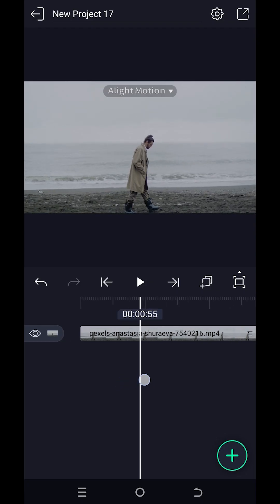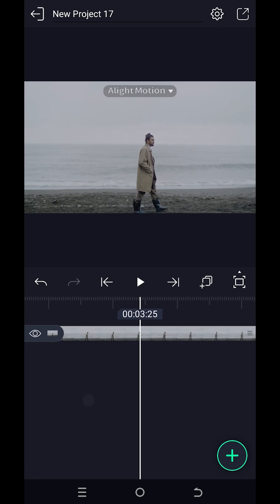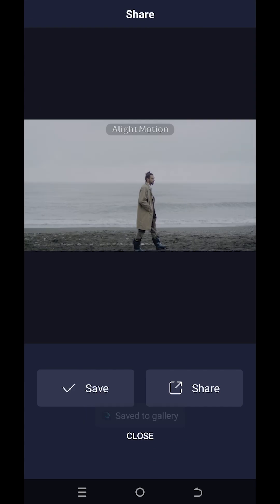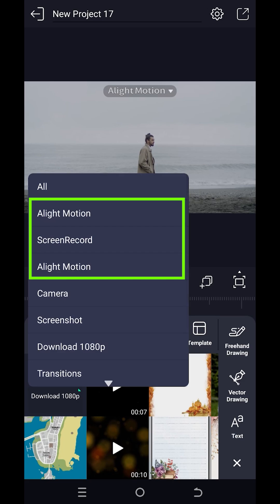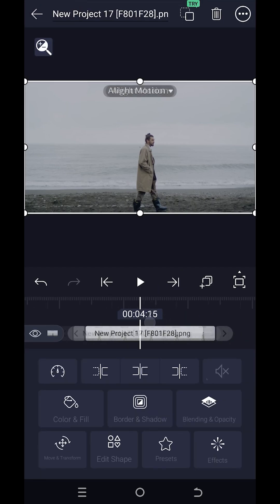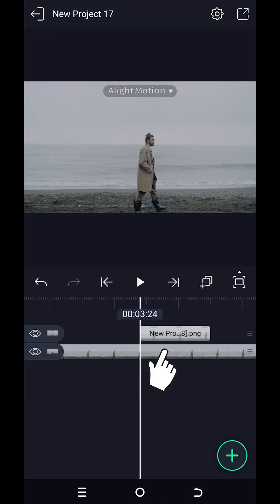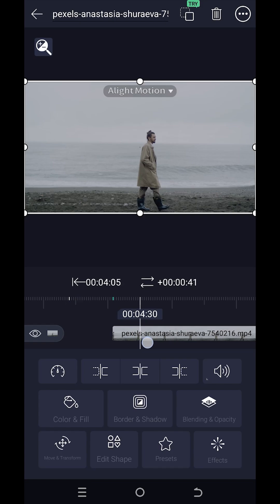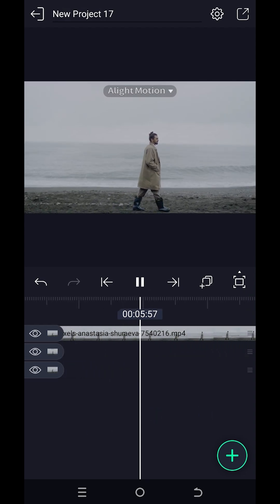How to Freeze or Hold Frame | Alight Motion Tutorial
In this tutorial, I'll show you how to freeze or hold a specific frame in a video using Alight Motion. This is a beginner-friendly tutorial on video editing in Alight Motion.